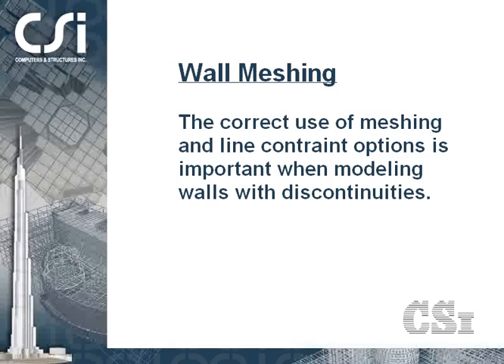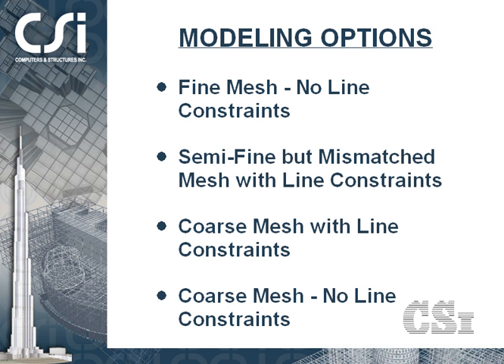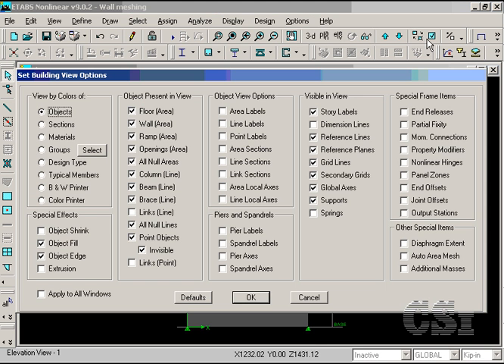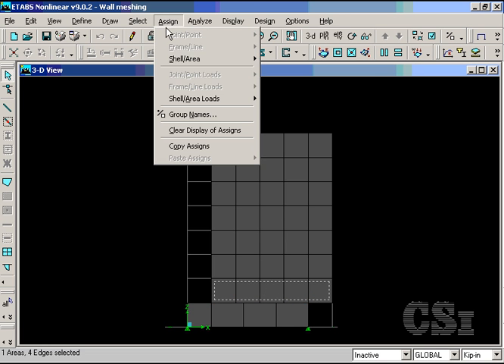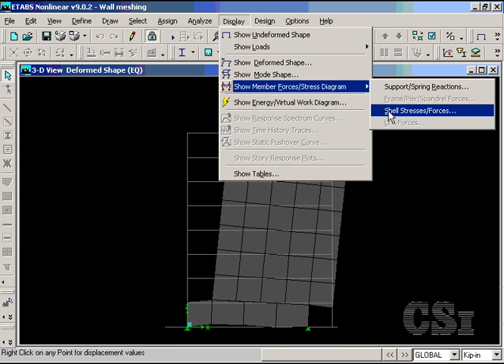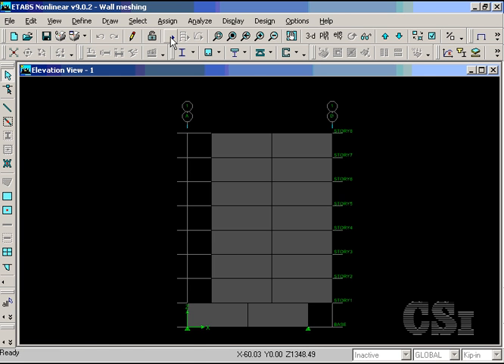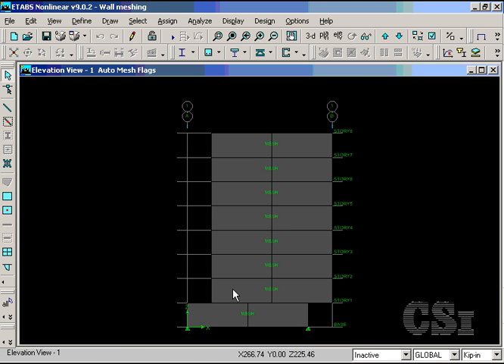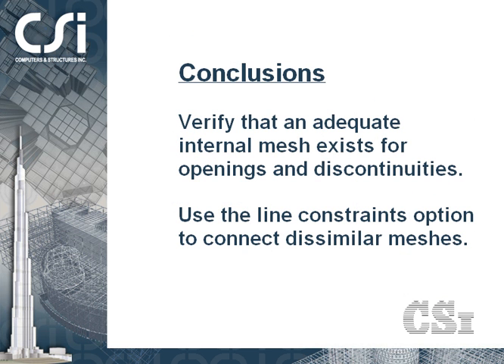ETAB LECTURE 18